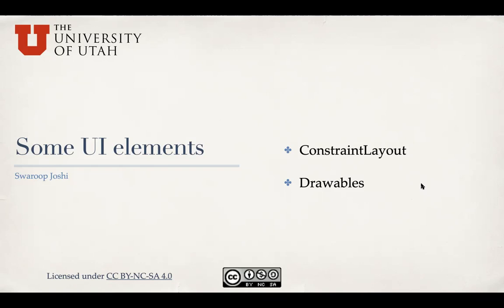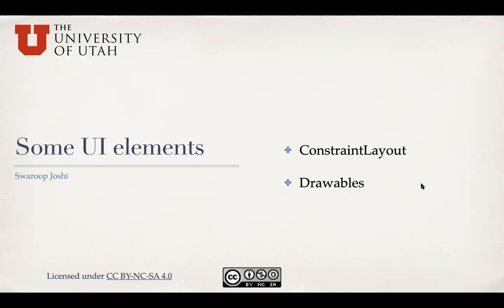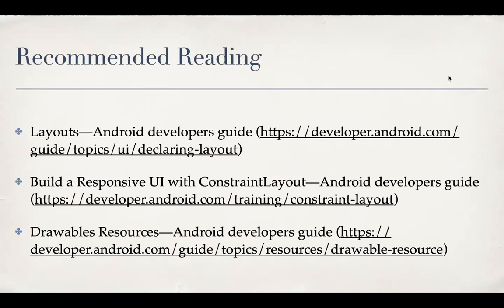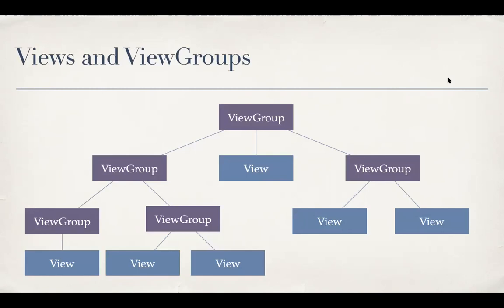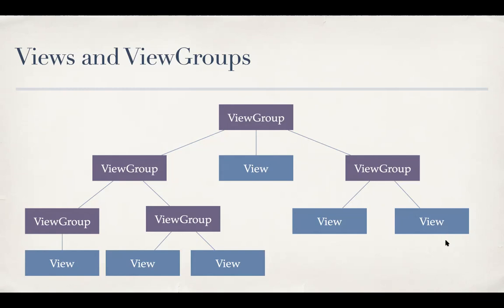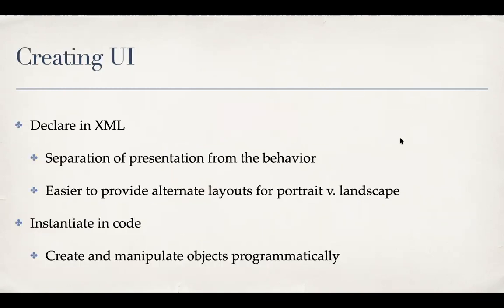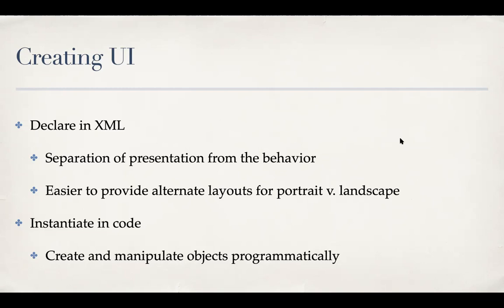09 ui1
constraint layouts